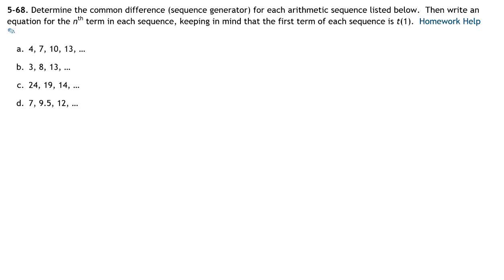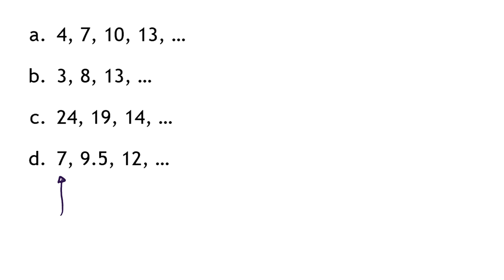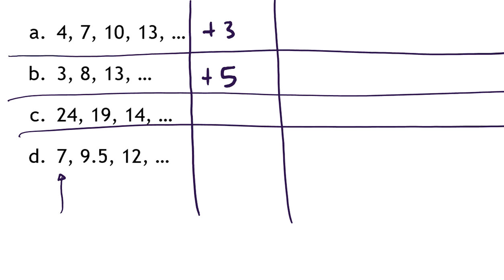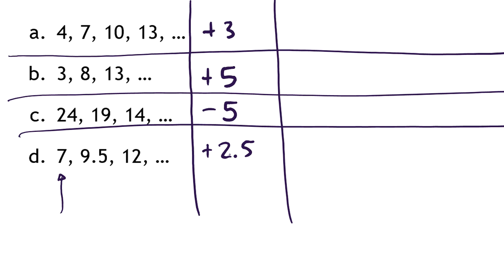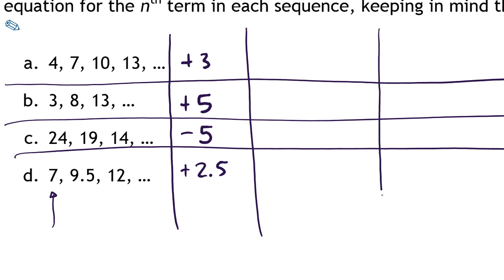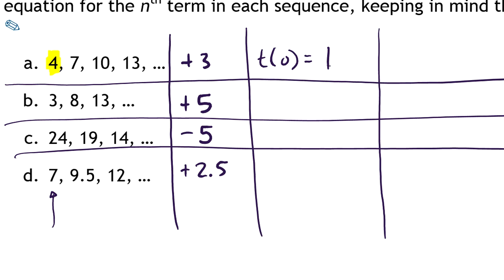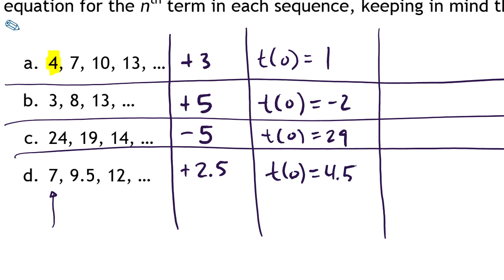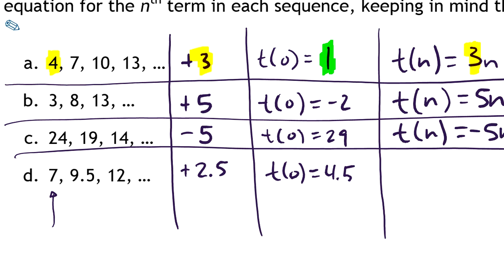Math One Chapter 5 Q68